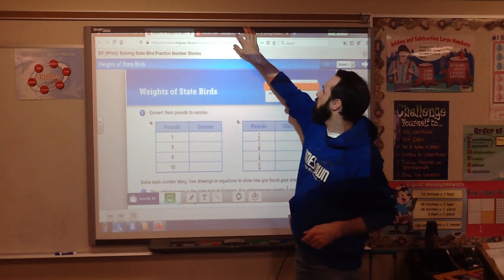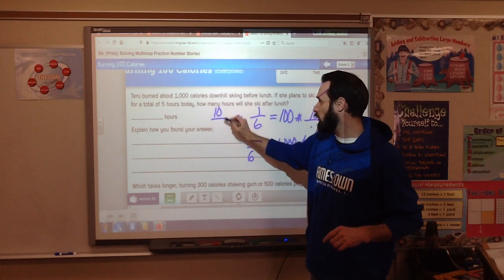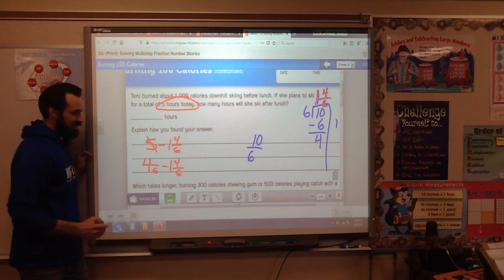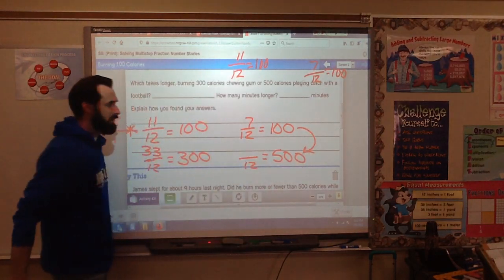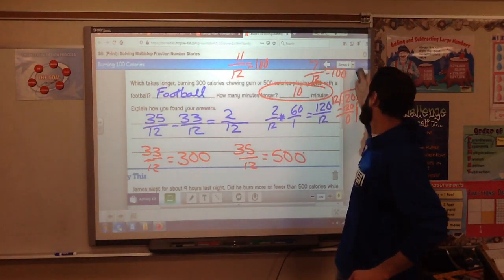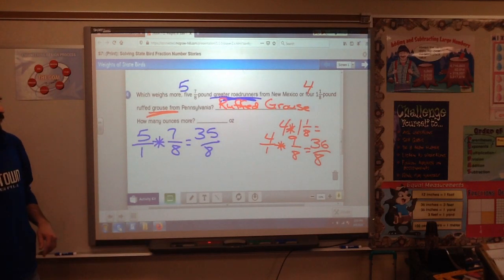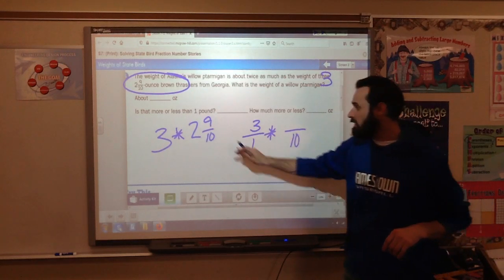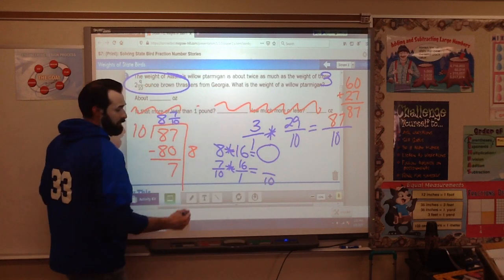Flex Day Math Review: Multistep Division and Multiplying and Adding Fractions.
Mr. Roth will work through select problems on p.257, p.258, and p.259 in your Math Journal.